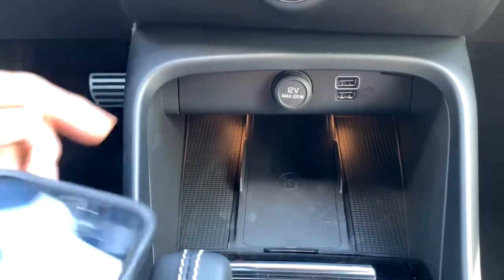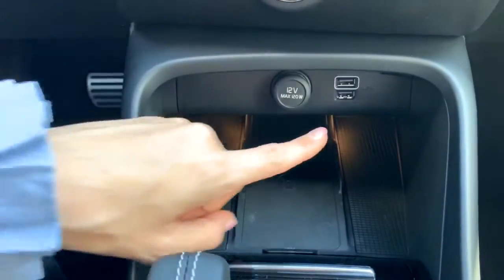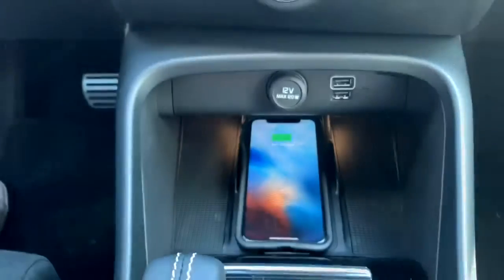Charging Options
The Volvo XC40 has multiple ways to keep your devices charged while you're on the road. Watch as we show you the different options on this FeatureFriday